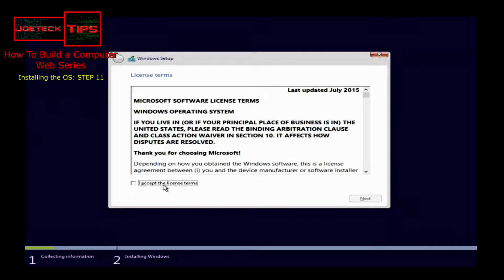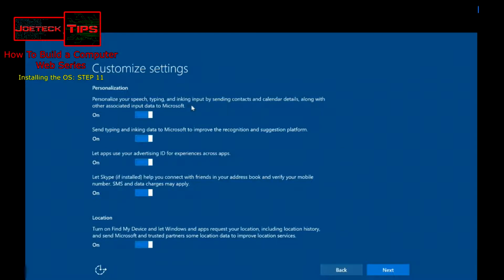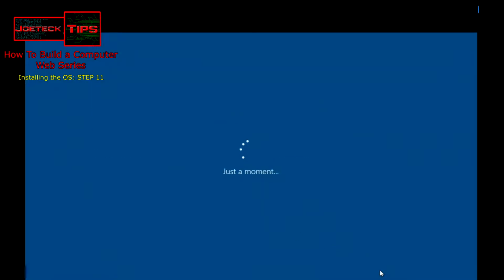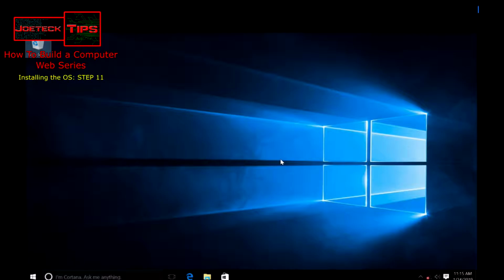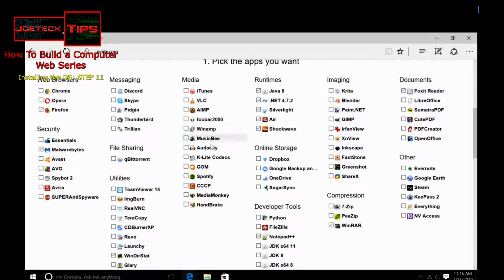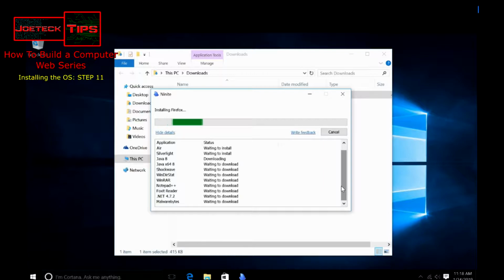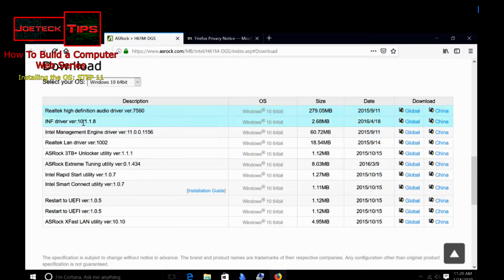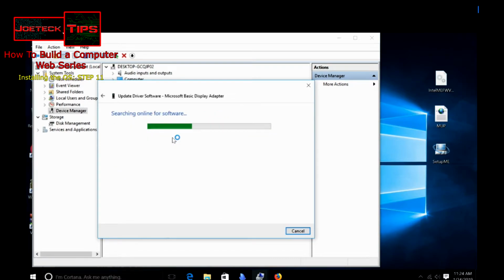Step 11 | Installing the OS | How To | JoeteckTips Web Series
Cooler Master Elite 342
ASUS PRIME B250M-C
Intel Pentium Processor G4520
G.SKILL 8GB (2 x 4GB) Value DDR4 PC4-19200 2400MHz
SanDisk 1TB SSD

32gig TridentZ 3000Mhz DDR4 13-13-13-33